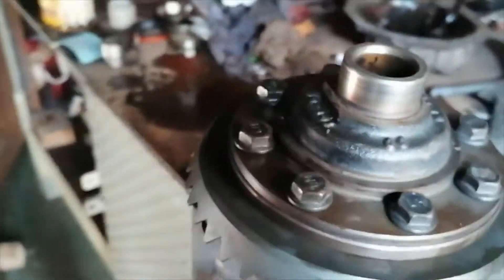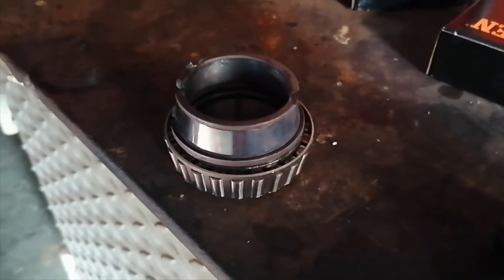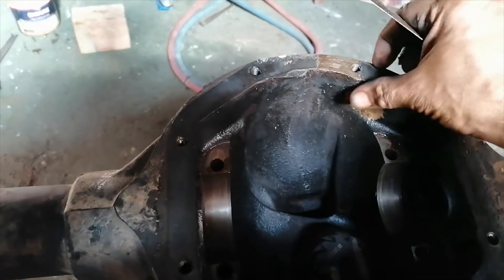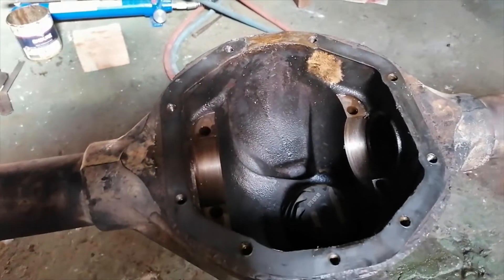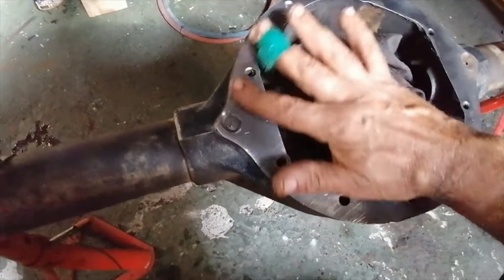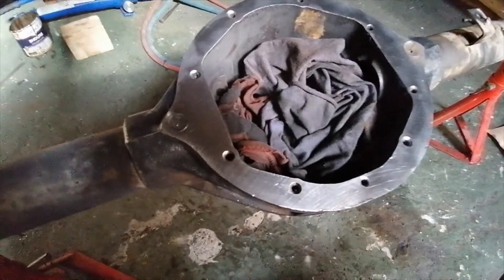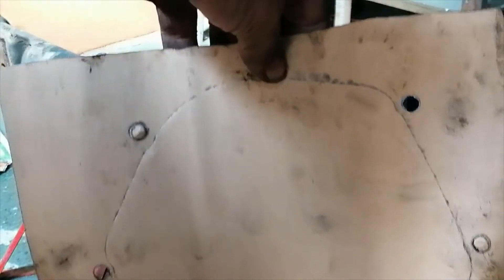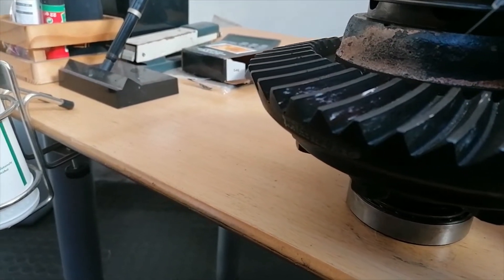2001 Isuzu 2.8 Turbo Diesel Rear Diff. Modification Part 5.